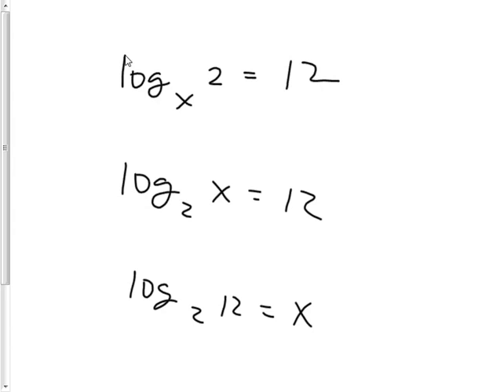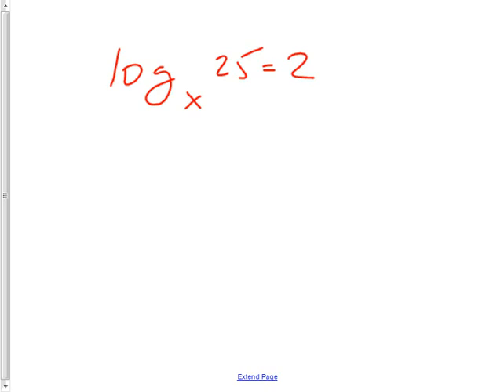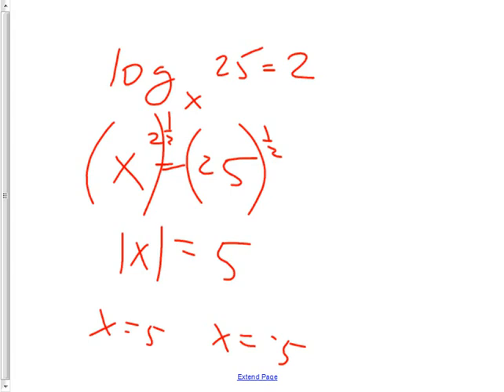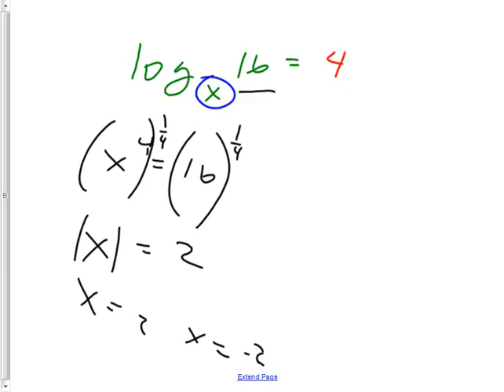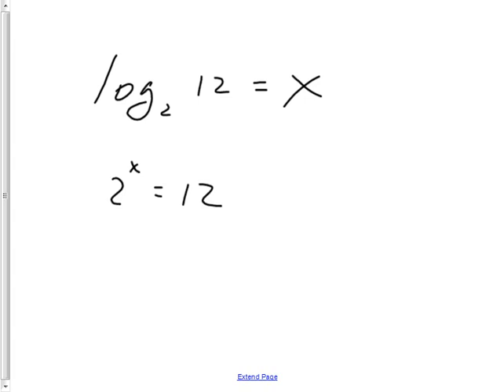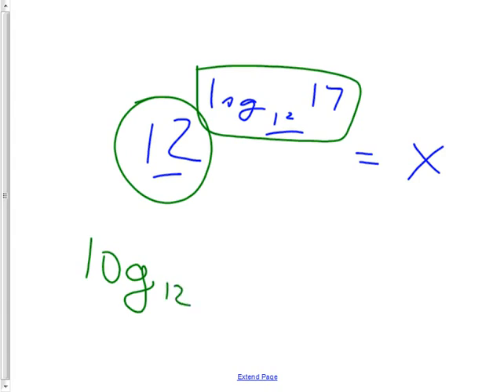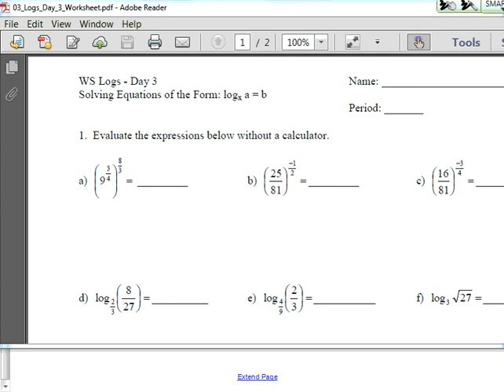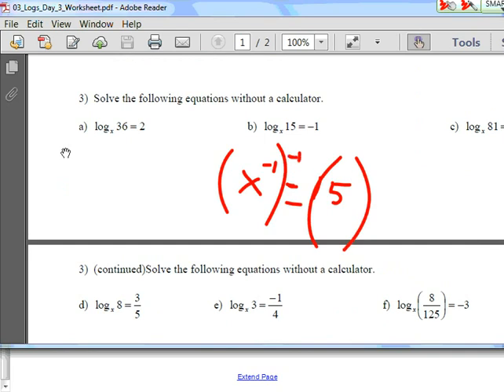HAHonors 4 10 2013 Logs day 3 learning to solve log equations for x